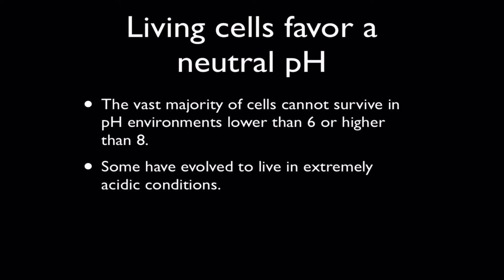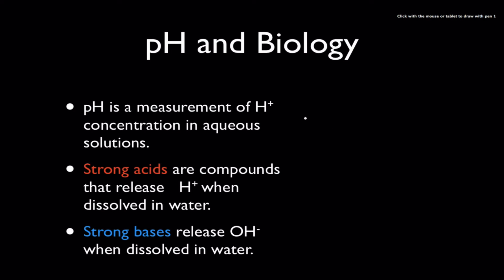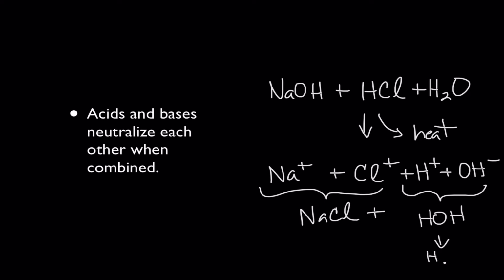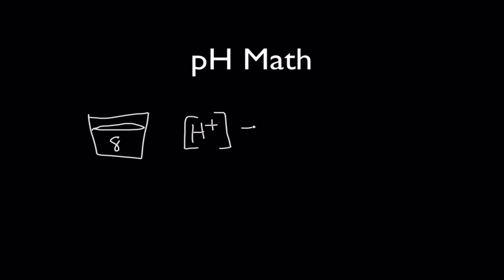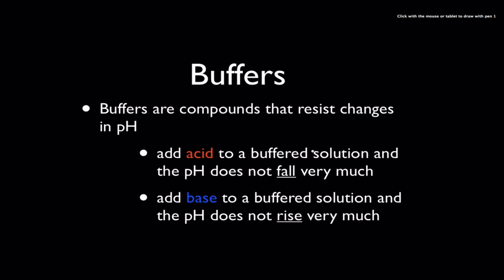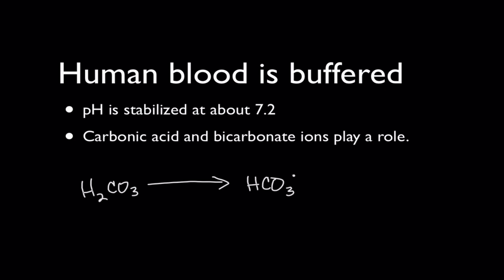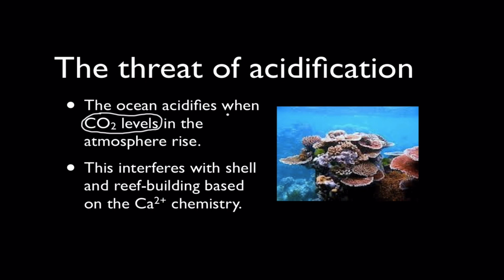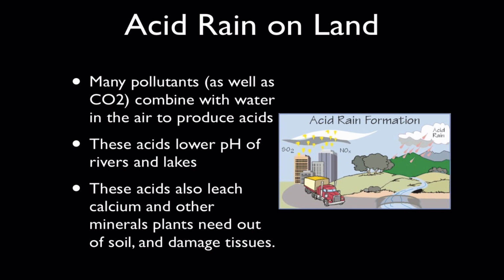2013: Acids and Bases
The biology of pH